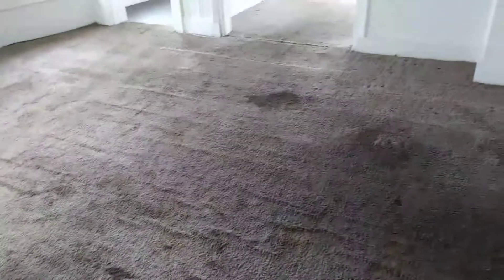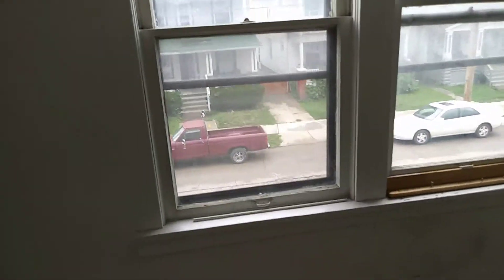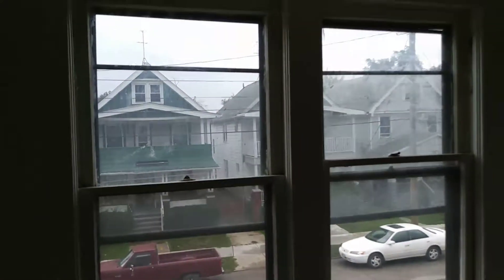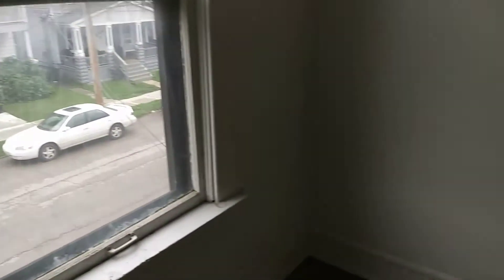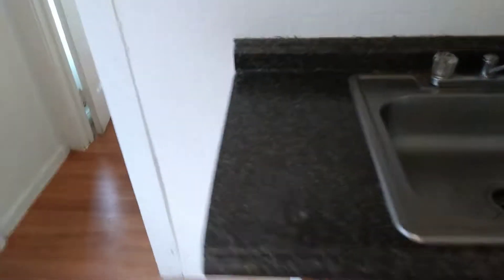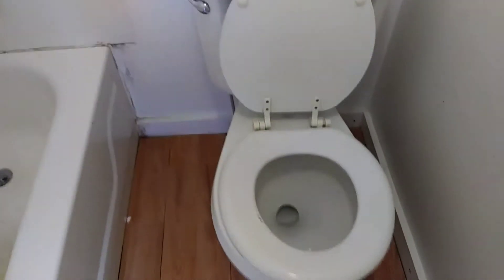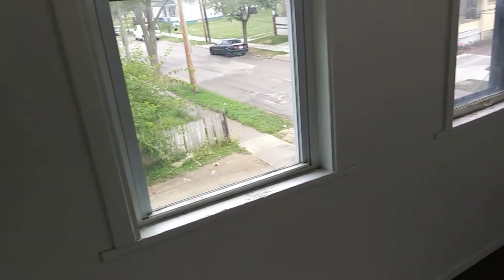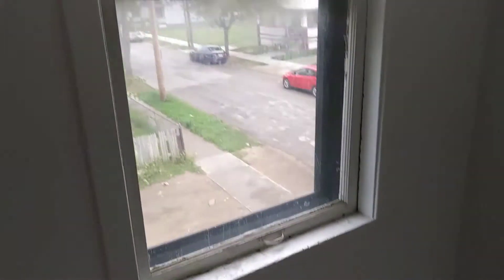3433 west 50th up front move out